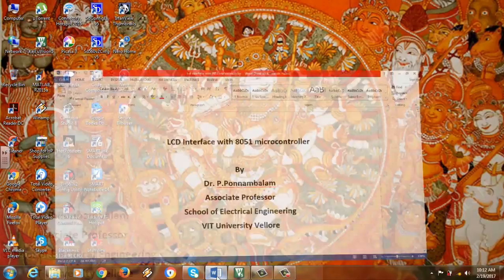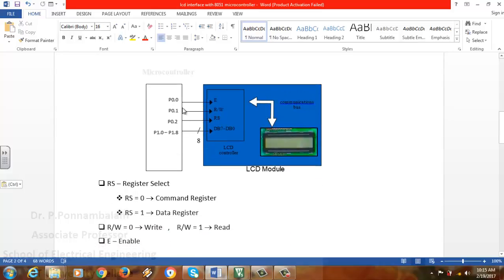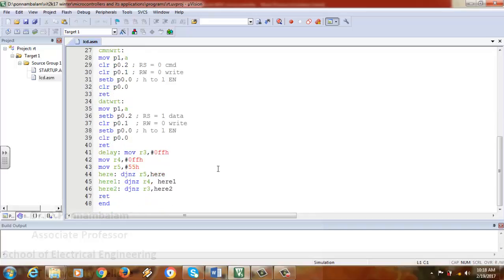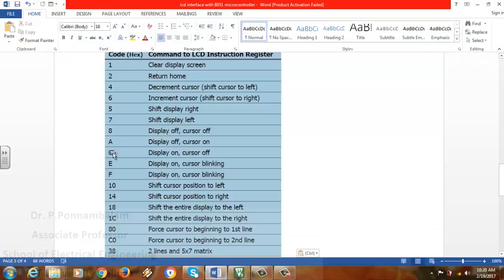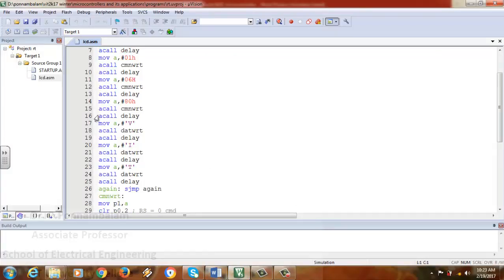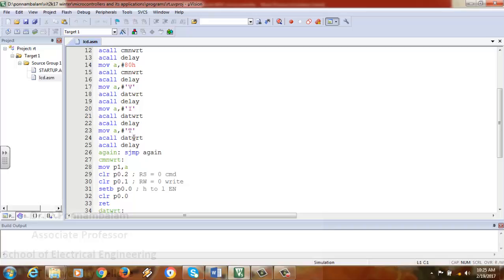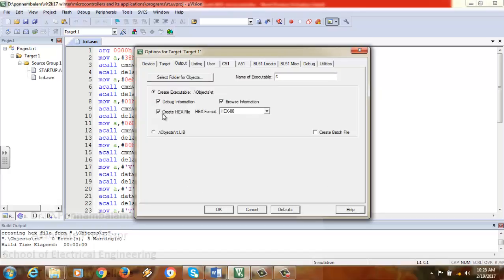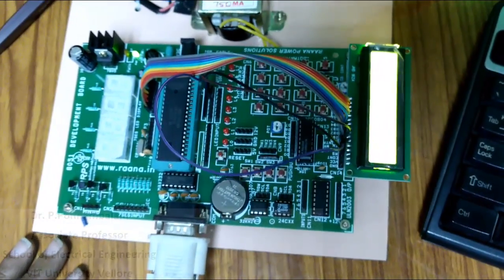lcd interface with 8051 microcontroller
this video explains the program and procedure to interface LCD with 8051 microcontroller